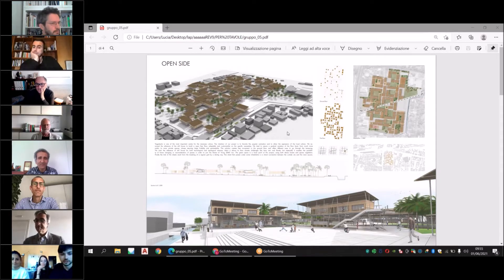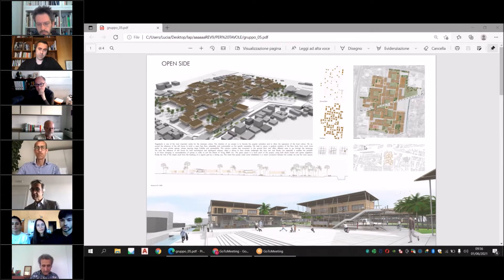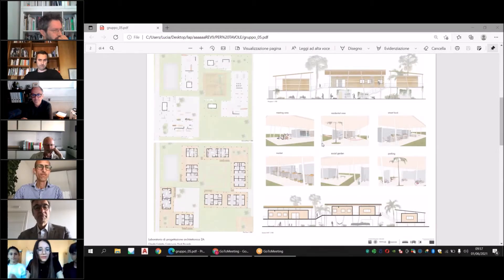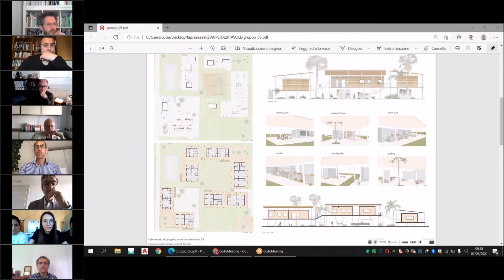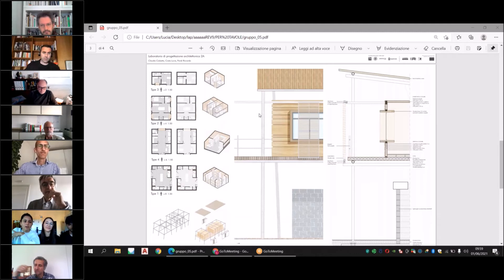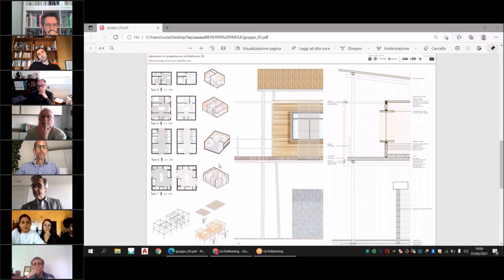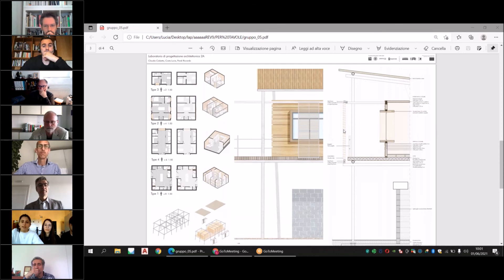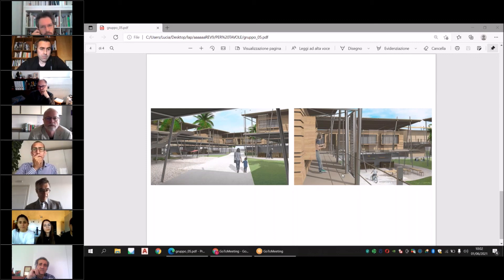OPEN SIDE (Ciabatta / Costa / Pondi)